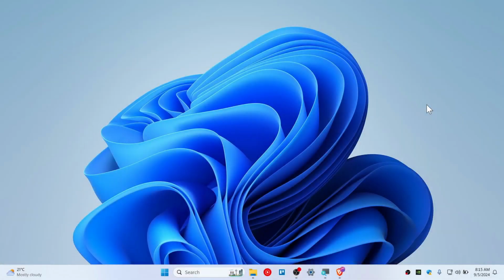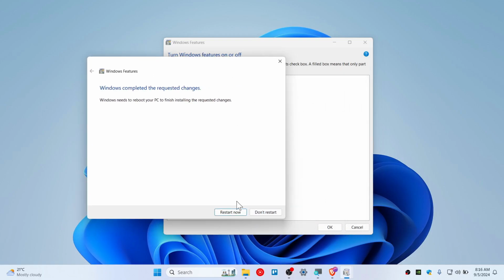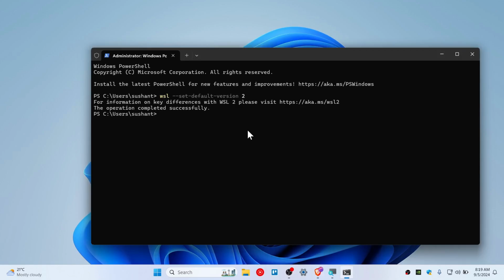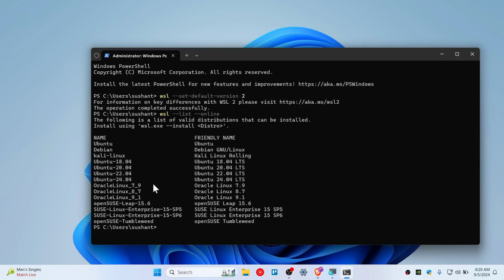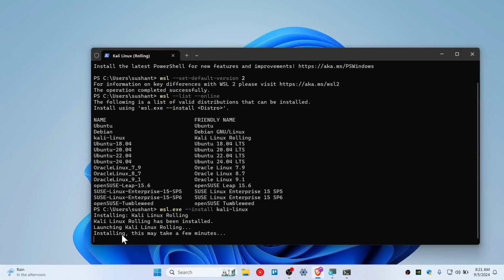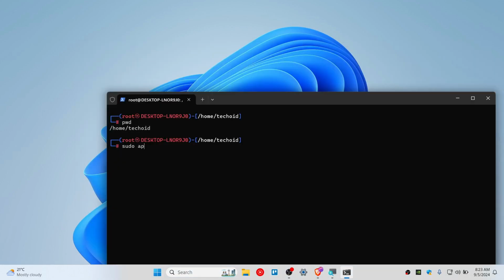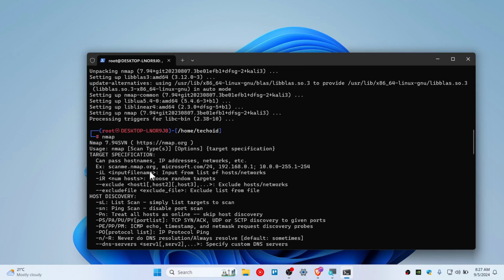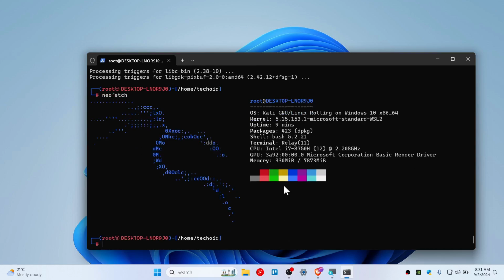How To Install Wsl2 On Windows 11 And Install Kali Linux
In this video, I’ll guide you step-by-step on how to install WSL2 (Windows Subsystem for Linux) on Windows 11, and how to install Kali Linux within WSL2. Whether you're a developer, cybersecurity enthusiast, or just curious about using Linux on Windows, this tutorial is for you!

🔧 What you’ll learn:
- How to enable the WSL2 feature in Windows 11
- How to install and configure Kali Linux in WSL2
- Basic commands to start using Kali Linux

📌 Why Use WSL2?
WSL2 allows you to run a full Linux distribution within Windows without needing to set up a dual-boot system or use a virtual machine. It’s lightweight, efficient, and ideal for running Linux-based tools alongside your Windows workflow.

🛠️ Requirements:
- A PC running Windows 11
- An active internet connection
- Administrator access

💻 Useful Commands & Links:
- Enable WSL2: `wsl --install`
- Install Kali Linux: `wsl --install -d kali-linux`